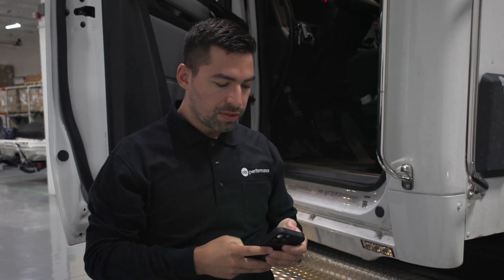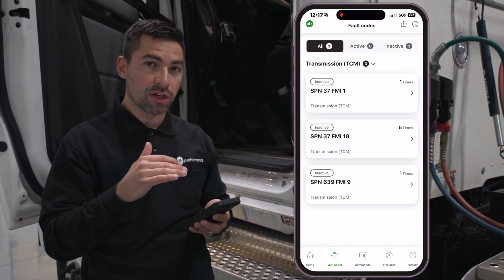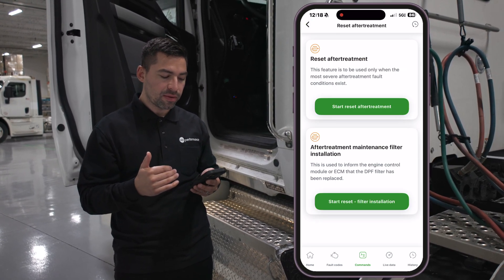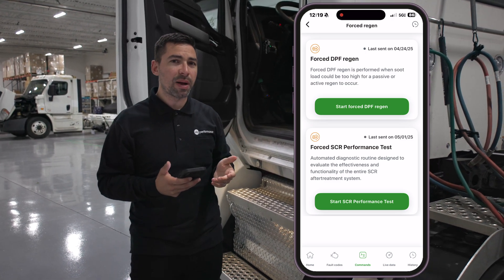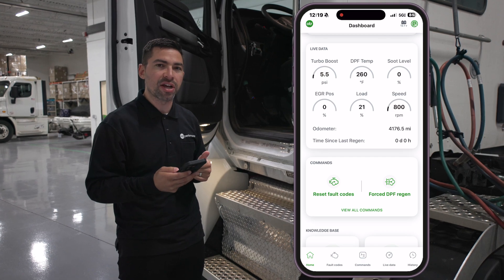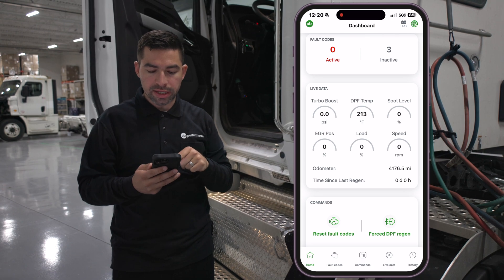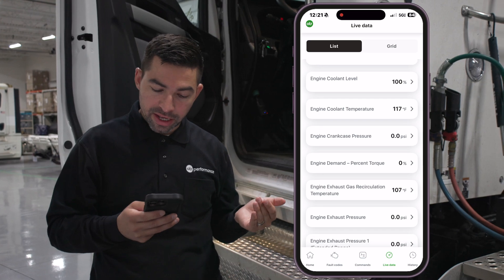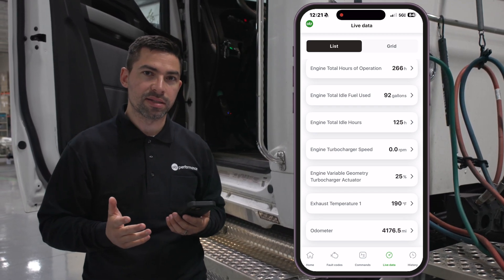2025 Kenworth T880 Cummins X15 Live Demo with OTR Diagnostics Scan Tool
In this live demo, we connect a 2025 Kenworth T880 with a Cummins X15 engine using the OTR Link 2 adapter and show you how OTR Diagnostics gives you full control over your truck diagnostics right from your phone.

You’ll see how easy it is to scan, view live data, perform a forced DPF regen, and understand fault codes in plain English using the OTR Diagnostics app.

With OTR Diagnostics, Cummins owners can access powerful commands that provide dealer-level capability, including:
 • Resetting fault codes
 • Resetting aftertreatment systems
 • Performing the aftertreatment maintenance filter installation command
 • Running a forced DPF regen
 • Conducting SCR Performance Tests

No laptops. No waiting. No dealer fees. Just instant access to the same diagnostic power shops use, directly from your phone or tablet.

Meet OTR Assist
OTR Assist is the first AI-powered diagnostic system built specifically for heavy-duty trucks. It puts OEM diagnostic data directly inside OTR Diagnostics and explains everything in plain English.

When a fault appears, OTR Assist provides instant explanations, repair guidance, and step-by-step troubleshooting. It is trained on OEM data and enhanced with real-world repair intelligence, giving you insights trusted by dealers and fleets without the complexity.

Whether you drive a Peterbilt, Kenworth, Freightliner, Volvo, Mack, or International, OTR Diagnostics gives you complete visibility into your truck’s health and the ability to fix issues on your own time.

About OTR Diagnostics
OTR Diagnostics was created by Jason Chise, a former diesel technician who was tired of complicated dealer systems and watching truckers waste money on diagnostics they could handle themselves. The goal was simple: make professional diagnostics fast, affordable, and accessible to every trucker.

Be Blessed,
Jason
Founder and CEO, OTR Performance